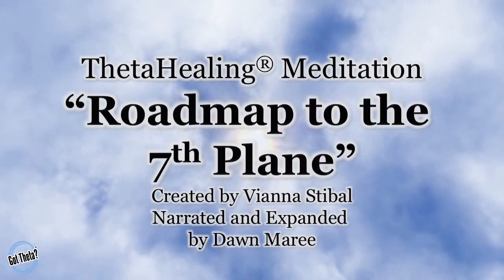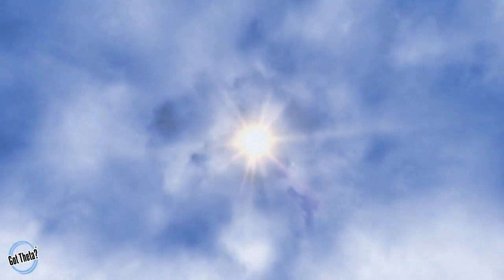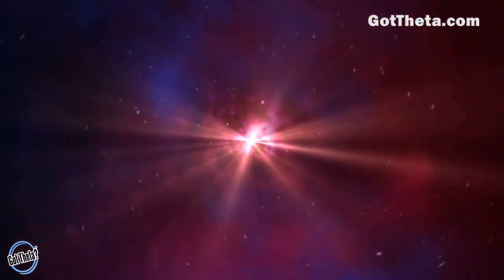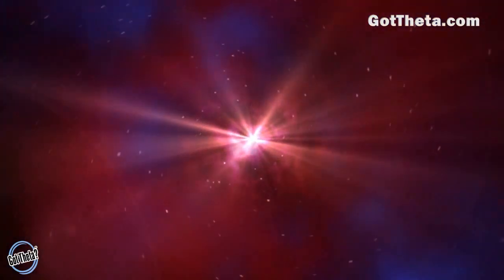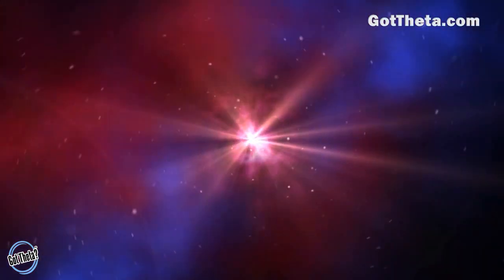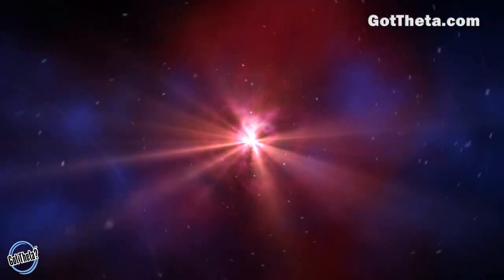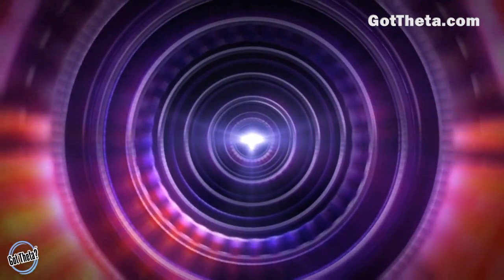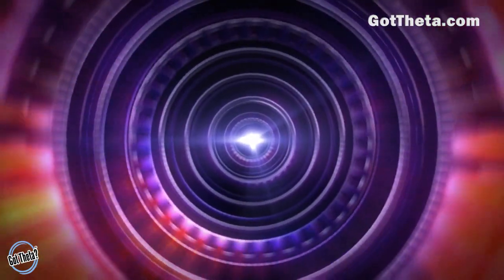ThetaHealing Roadmap to 7th Plane Meditation narrated by Dawn Maree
Creator of ThetaHealing, Vianna Stibal teaches us the "Roadmap to the 7th Plane". Dawn Maree, a Certificate of Science, Master Instructor in the ThetaHealing expands on Vianna's roadmap in this guided meditation. Enjoy!